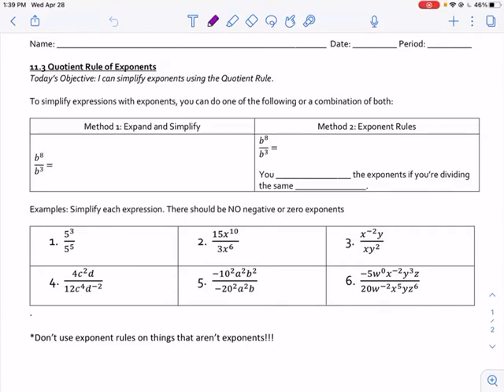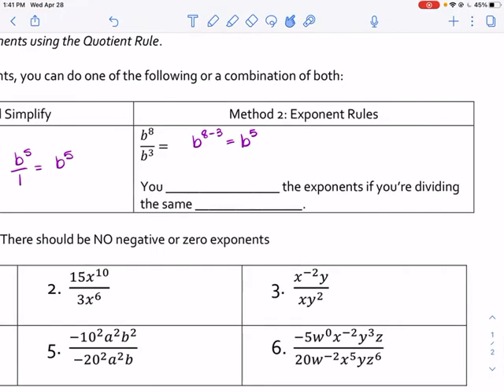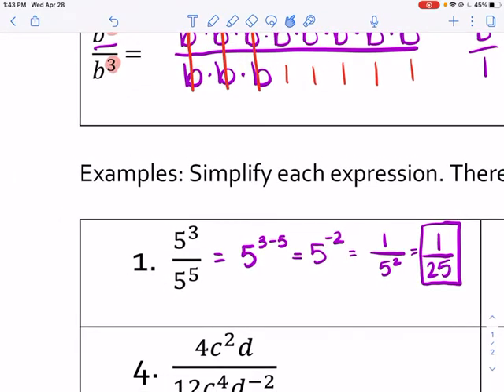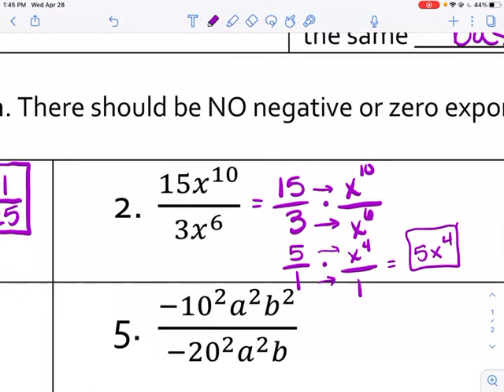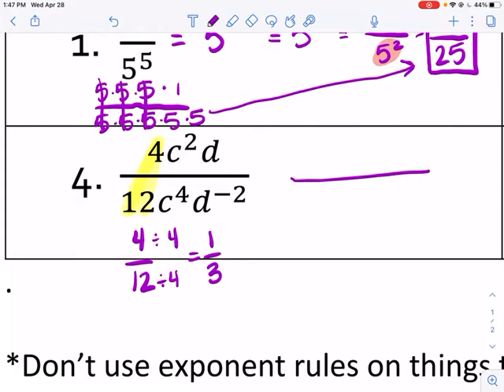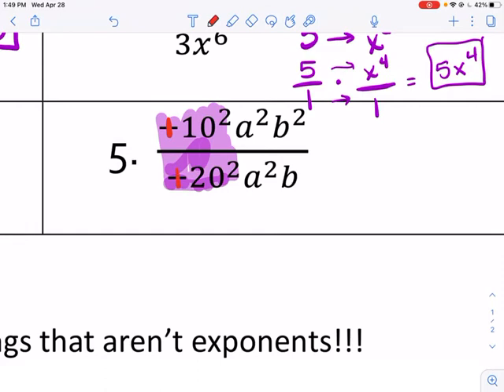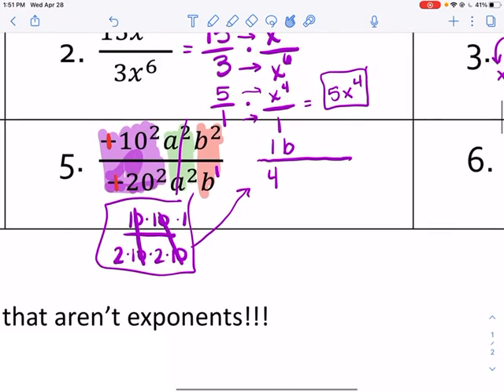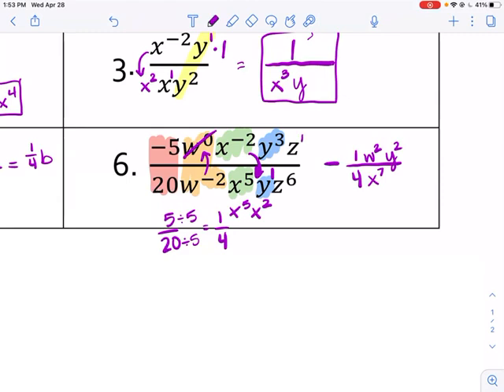Dividing Expressions with Exponents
In this video, I show how the quotient rule for exponents works and how to apply it to various scenarios where exponents are divided.